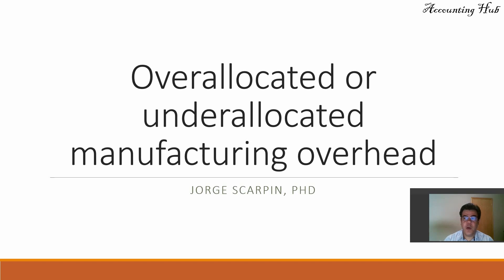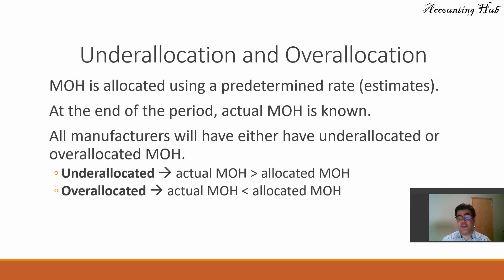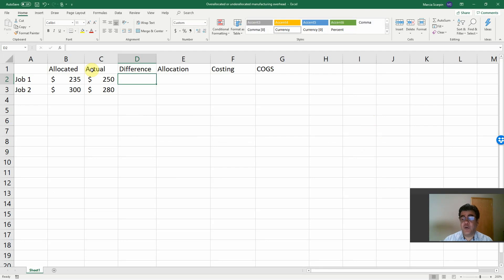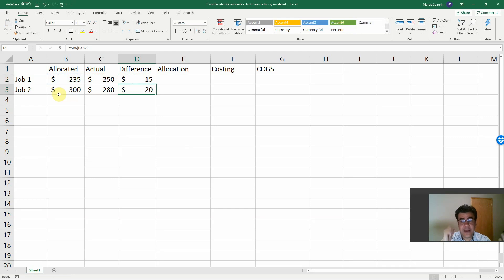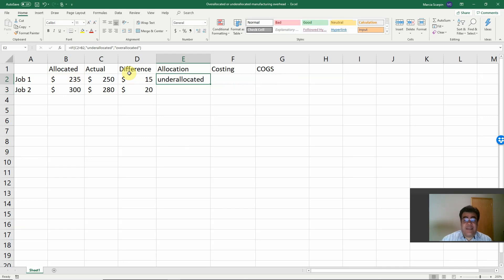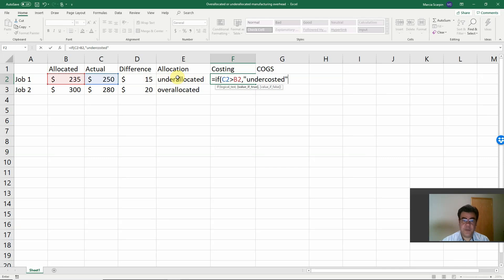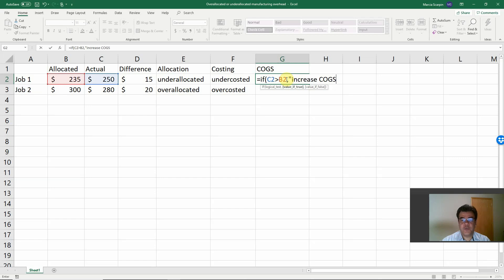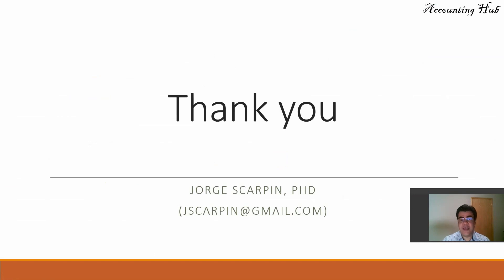Overallocated or underallocated manufacturing overhead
The Excel file used on this video can be downloaded